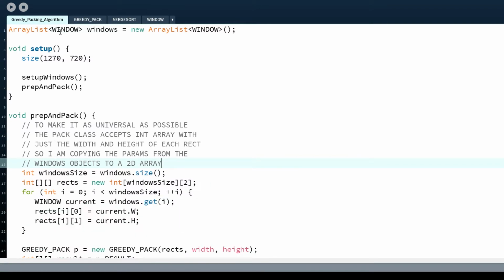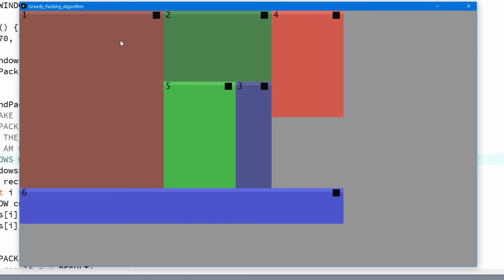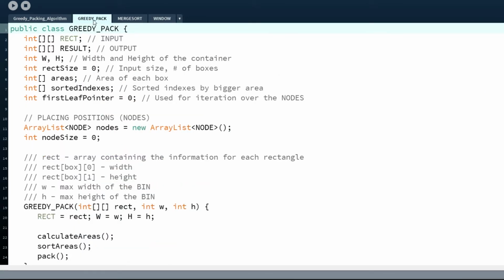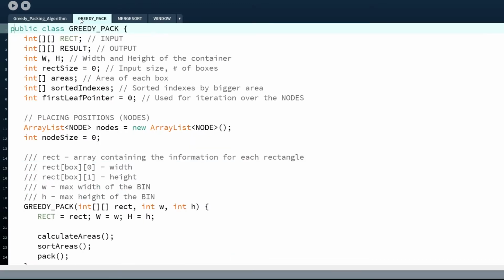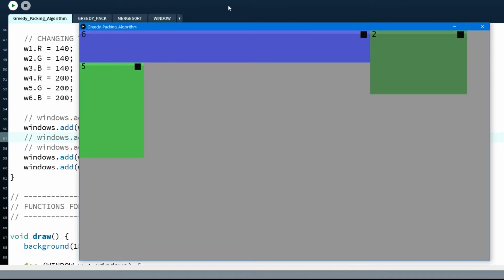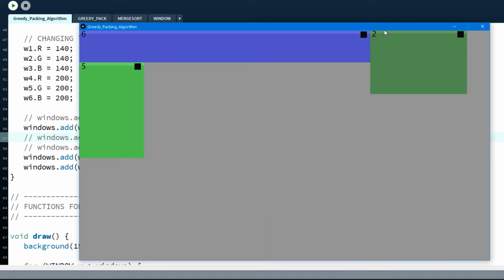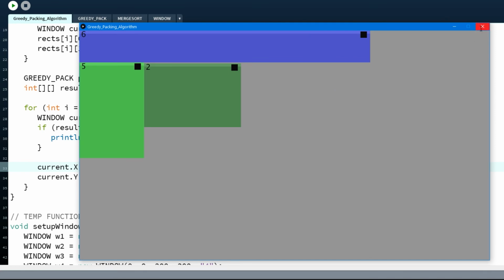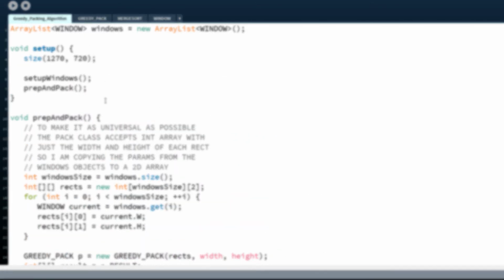Greedy Packing Algorithm -- Processing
Easy to understand and write, packing algorithm for beginners. It's a greedy algorithm, but it for the most cases is just perfect!

Complexity: O(n^2 + n log n) where n is the number of rectangles